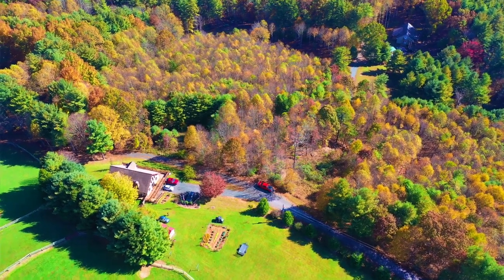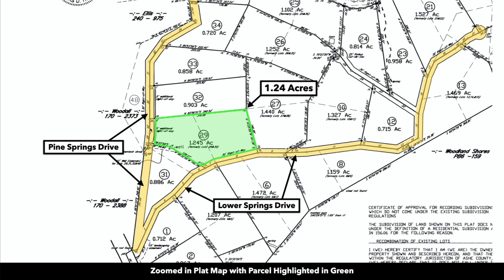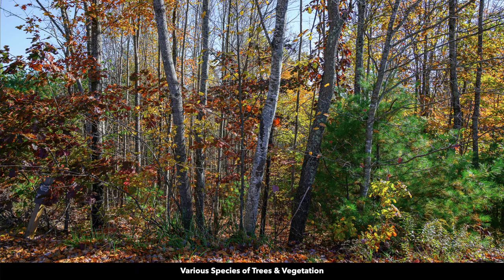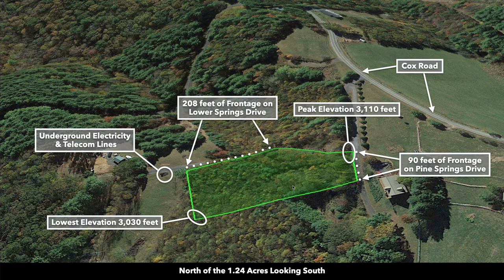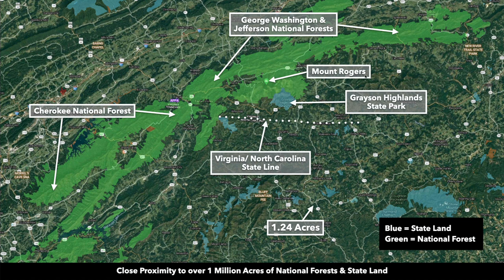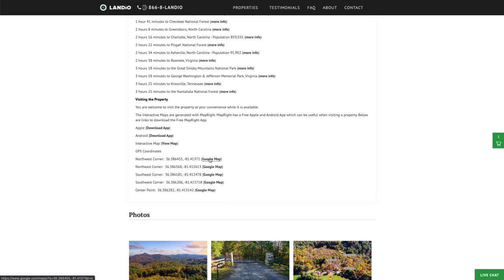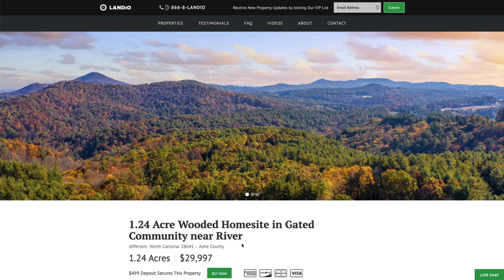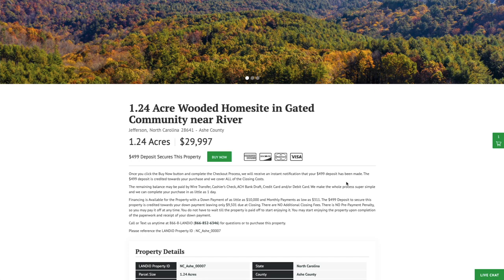Land for Sale in North Carolina • 1.24 Acre Wooded Homesite in Gated Community • LANDiO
1.24 Acre Wooded Homesite nestled in a small gated community within the North Carolina mountains offering Amazing Views with Road Frontage along 2 sides where you will find underground Electricity, Telephone & Internet lines already in place.

North Carolina  |  1.24 Acres  |  $29,997

Financing is Available for the Property with a Down Payment of as little as $10,000 and Monthly Payments as low as $311. The $499 Deposit to secure this property is credited towards your down payment leaving only $9,501 due at Closing. There are NO Additional Closing Fees. There is NO Pre-Payment Penalty, so you may pay it off at any time. You do not have to wait till the property is paid off to start enjoying it. You may start enjoying the property upon completion of the paperwork and receipt of your down payment.

This property is easily accessed by Pine Springs Drive at the Western Boundary and Lower Springs Drive at the Southern Boundary.

The property is covered throughout with dense mature trees of various sizes and species.

The topography is sloped, with peak elevation on Pine Springs Road along the Western Boundary at 3,110 ft, and dropping to 3,030 ft at the Northwestern Corner of the property.

South Fork New River is located 1.4 miles from the property. Public Access can be found just 21 minutes away at New River State Park.

Pine Springs Estates is a gated subdivision that has maintained roads throughout, as well as underground telecom and electricity.

Annual Association Fees are $250

Minimum dwelling size is 1,000 square feet.

Camping is permitted for up to 10 days every 30 days in professionally maintained equipment.

Underground Electricity is in place near the Southeastern Corner, as well as Underground Telephone & Internet.

Nearby property owners have developed their properties with Cabins, Site-Built Homes and accessory buildings.

Jefferson, North Carolina is the county seat of Ashe County, and is a short 9 minute drive from the property. Jefferson and the neighboring West Jefferson contains a variety of grocery stores, restaurants, a regional airport, Ashe Memorial Hospital, a Wal-Mart Supercenter, building supplies, public schools and professional services for your convenience.

LANDiO Property ID :  NC_Ashe_00007

Legal Description:  Lot 29 Pine Springs Estates

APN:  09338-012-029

POA Fee: $250 / year

7 minutes to South Fork New River

14 minutes to Jefferson & West Jefferson, North Carolina: Combined Population 3,000

21 minutes to Mount Jefferson State Natural Area

25 minutes to New River State Park

47 minutes to Boone, North Carolina : Population 19,205

49 minutes to Grayson Highlands State Park

53 minutes to Mount Rogers

54 minutes to Thurmond Chatham Wildlife Area

57 minutes to Trail access of the Appalachian Trail

1 hour 2 minutes to Stone Mountain State Park

1 hours 11 minutes to Linn Cove Viaduct : Blue Ridge Parkway

1 hour 23 minutes to Watuga Lake, Tennessee

1 hour 39 minutes to Roan Mountain State Park

1 hour 40 minutes to Winston-Salem, North Carolina : Population 244,605

1 hour 41 minutes to Cherokee National Forest

2 hours 8 minutes to Greensboro, NC

2 hours 16 minutes to Charlotte, North Carolina : Population 859,035

2 hours 22 minutes to Pisgah National Forest

2 hours 34 minutes to Asheville, North Carolina : Population 91,902

2 hours 38 minutes to Roanoke, Virginia

3 hours 18 minutes to the Great Smoky Mountains National Park

GPS Coordinates
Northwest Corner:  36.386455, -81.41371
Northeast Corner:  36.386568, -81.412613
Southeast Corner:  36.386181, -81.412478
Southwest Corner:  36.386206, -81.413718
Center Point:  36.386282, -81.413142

Real Estate Land for Sale for Outdoor Recreation with Owner Financing Boone NC RVing North Carolina Real Estate